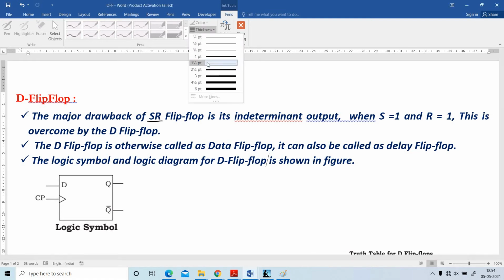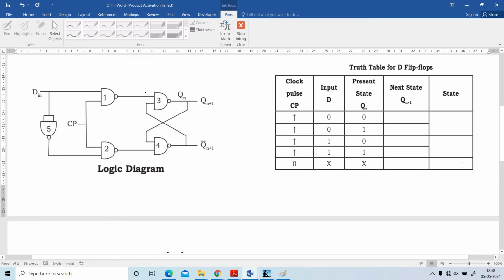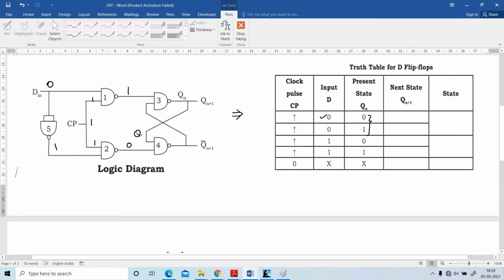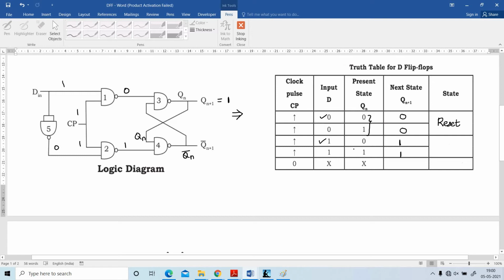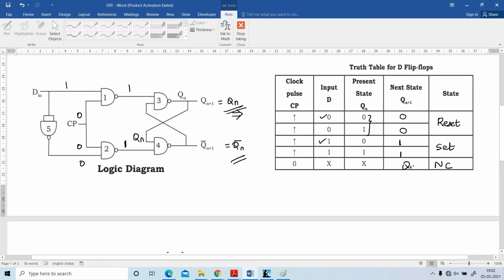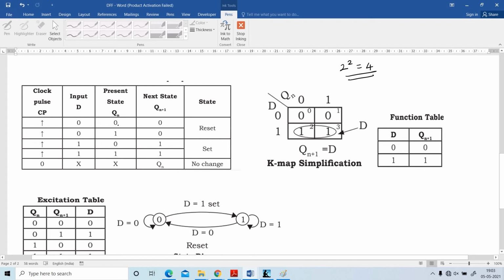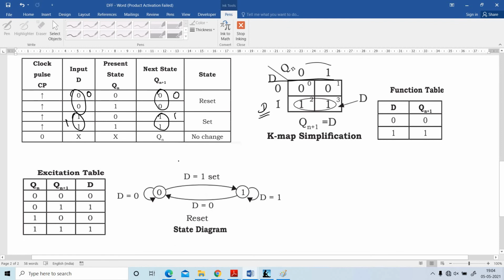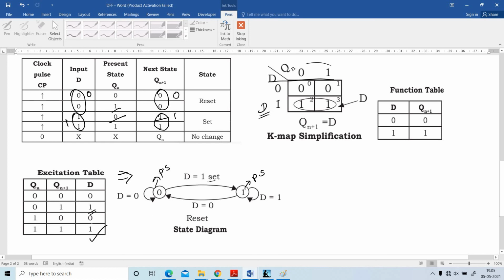D-FLIP FLOP|DIGITAL ELECTRONICS| TRUTH TABLE|STATE DIAGRAM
SR- FLIP FLOP|truth table|EXITATION TABLE|CLEAR EXPLANATION!